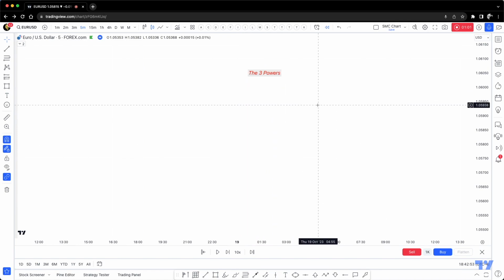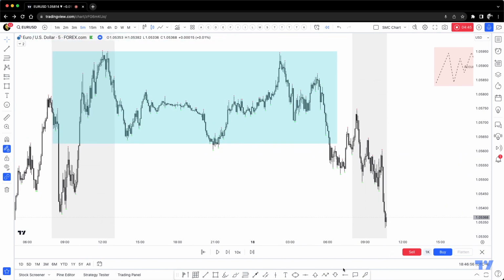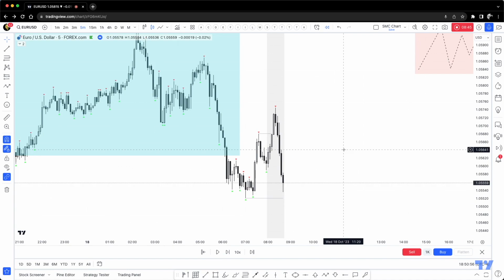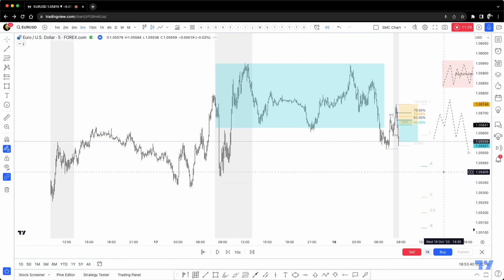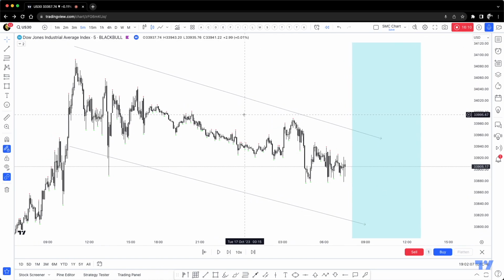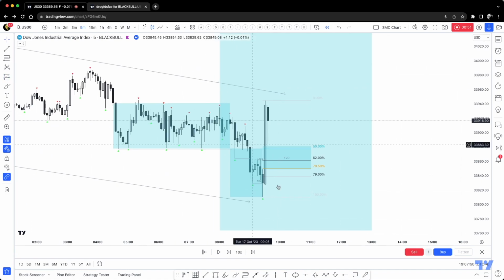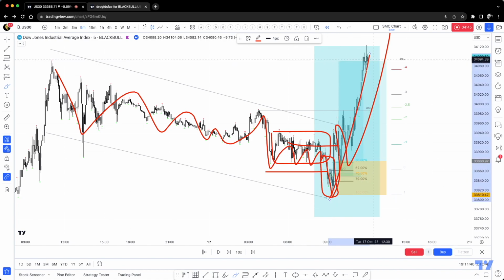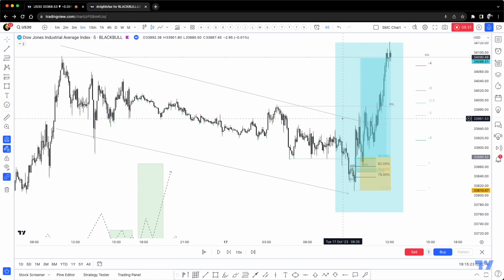Quit complicating things and do this - ICT Concepts - MUST WATCH!